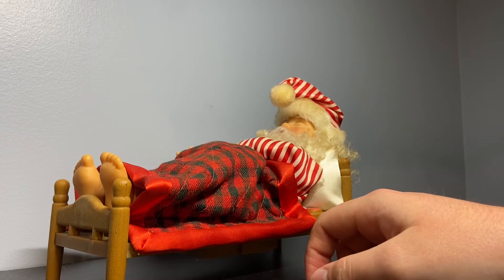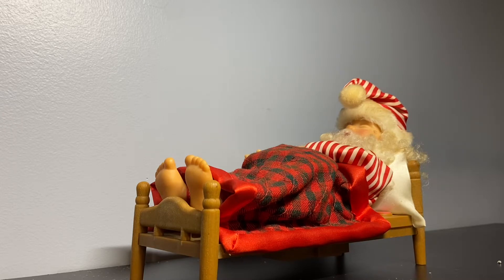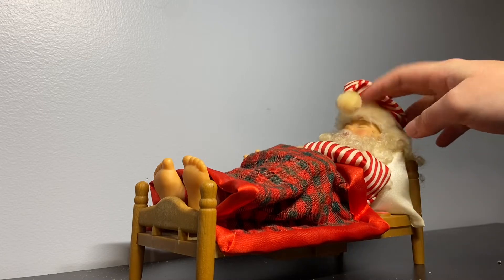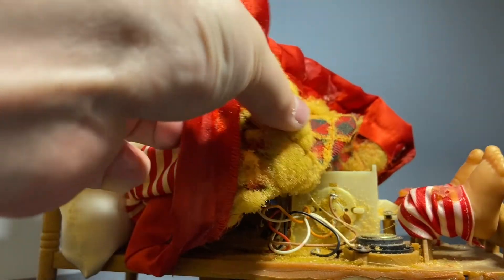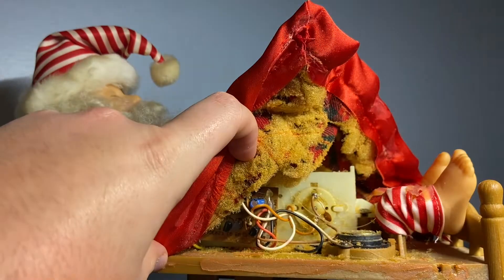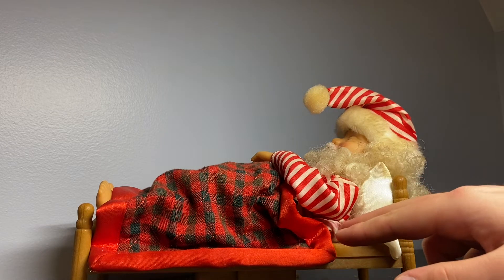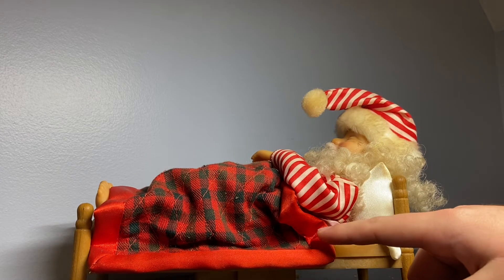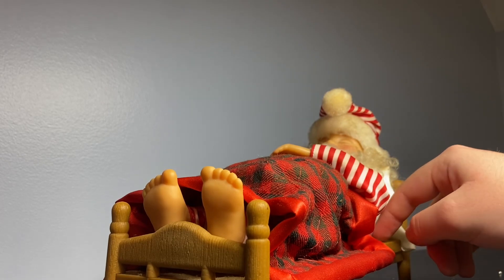Found ladybugs, and tons of dust in my snoring Santa! Snowmiser’s Repairs episode 2